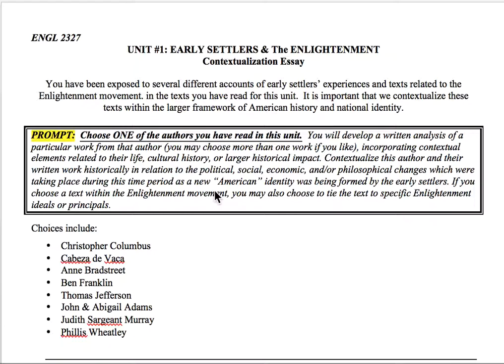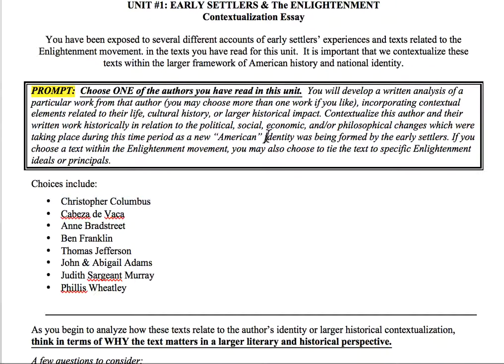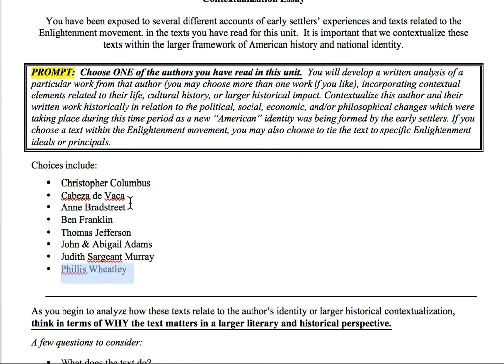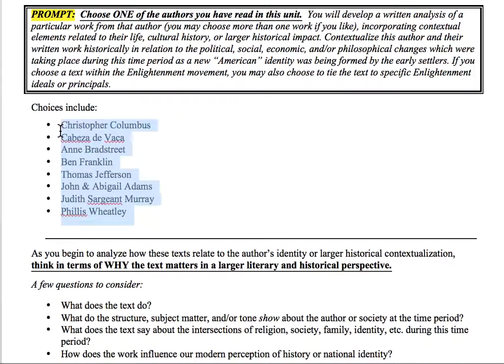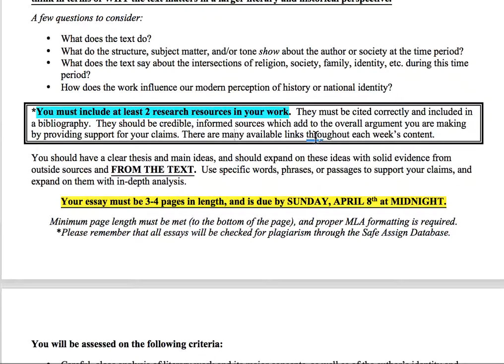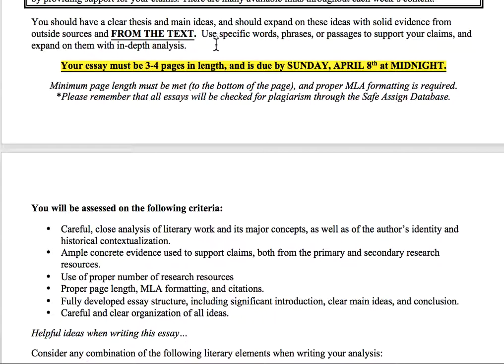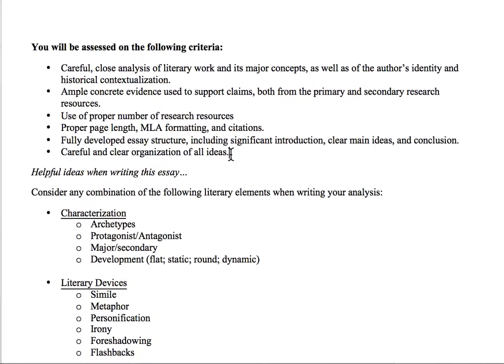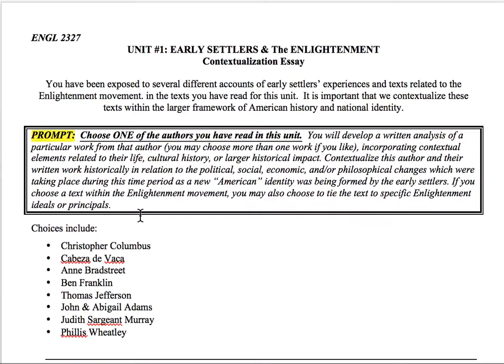ENGL 2327 Essay #1 explanation Spring 2018